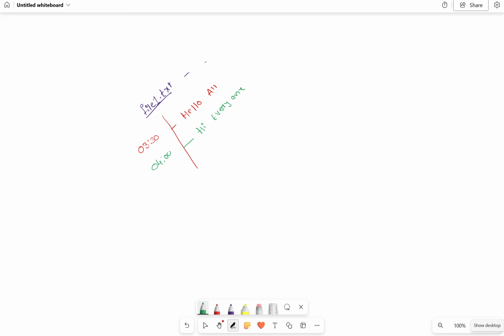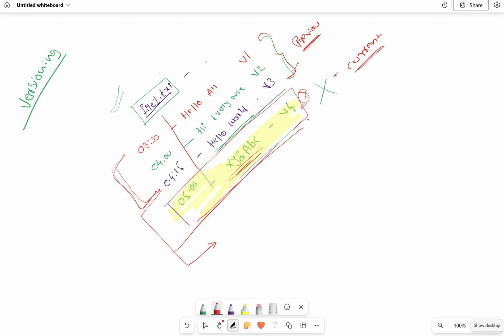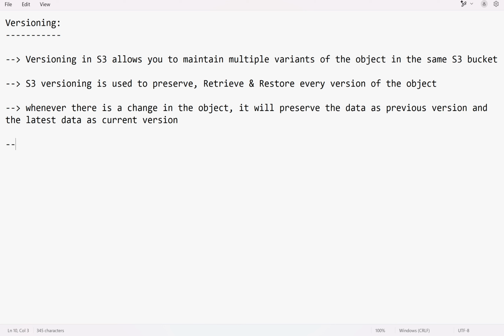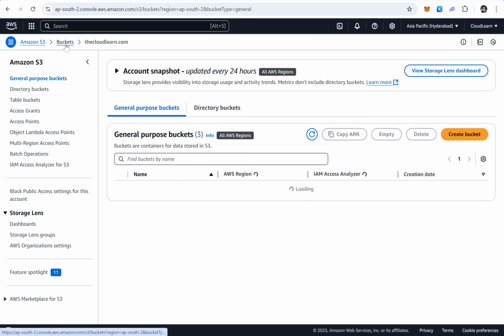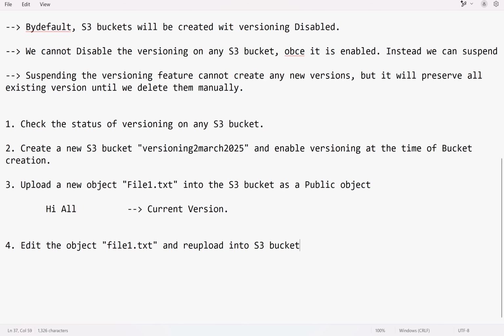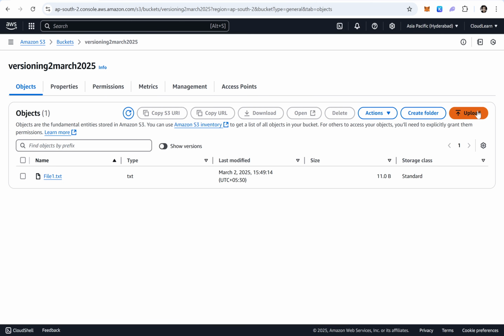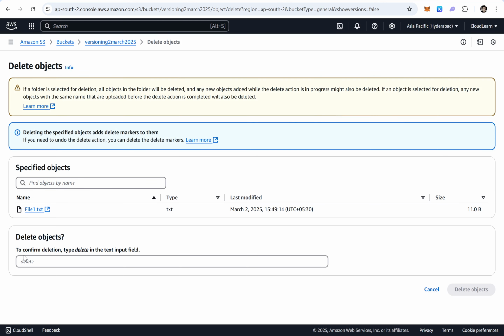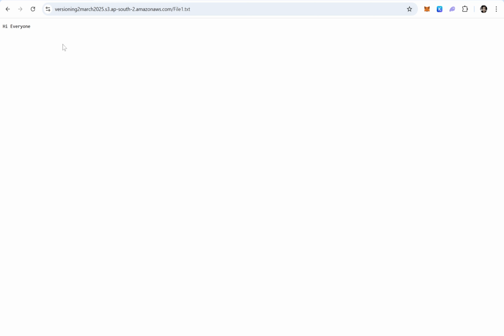Day15 - AWS - S3 - Versioning || AWS Zero To Hero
AWS Zero to Hero Series - Day15 - AWS - S3 - Versioning